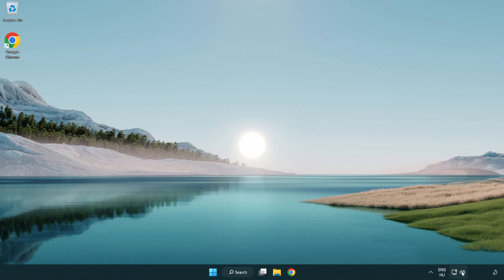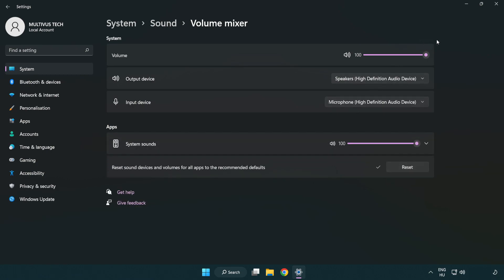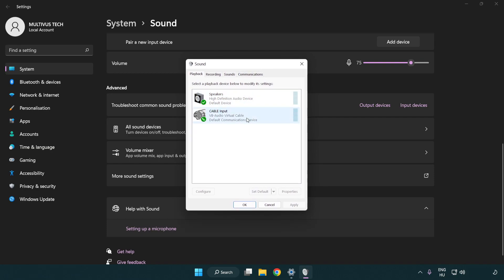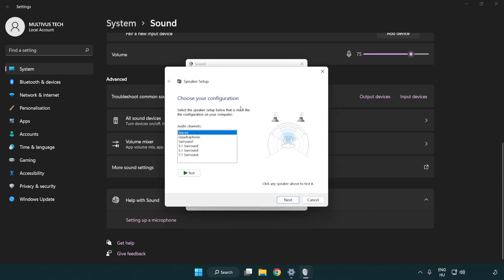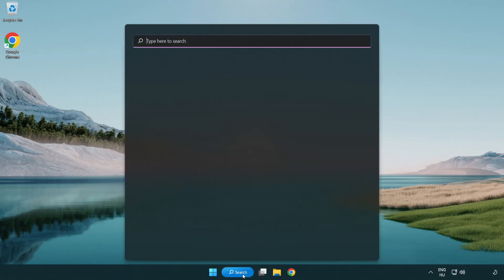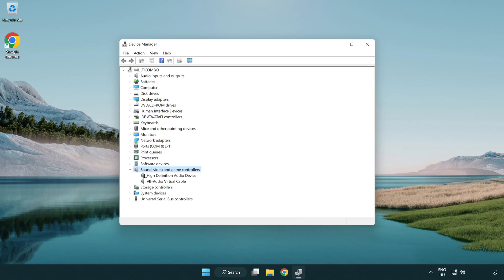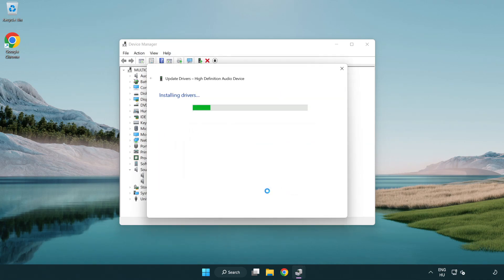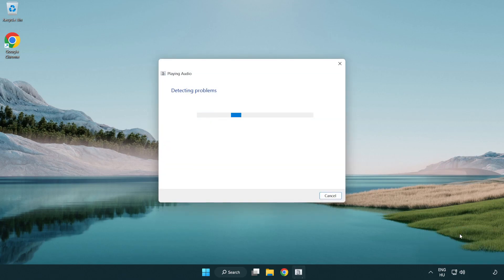How to FIX GTA 4 No Audio/Sound Not Working - GTA IV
I'm going to show How to FIX GTA 4 No Audio/Sound Not Working - GTA IV